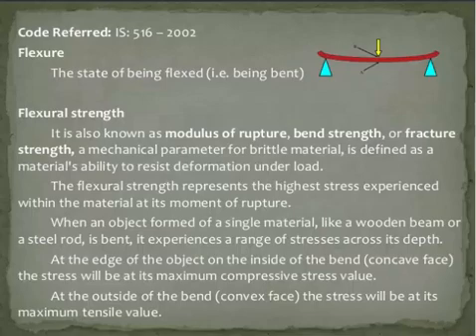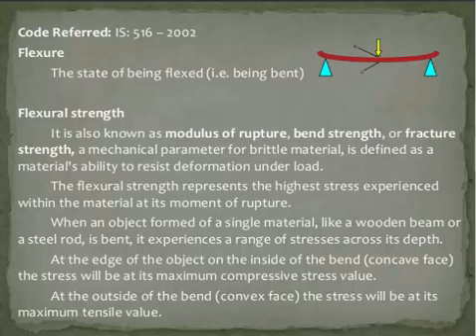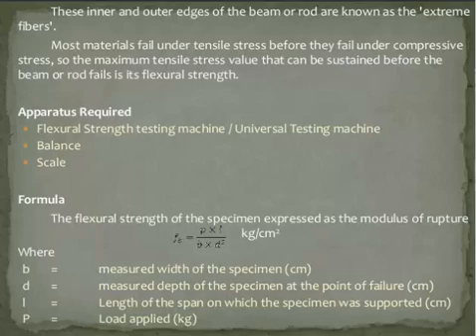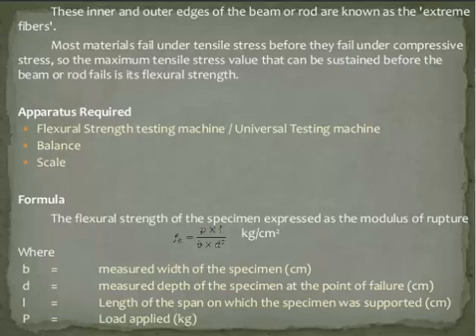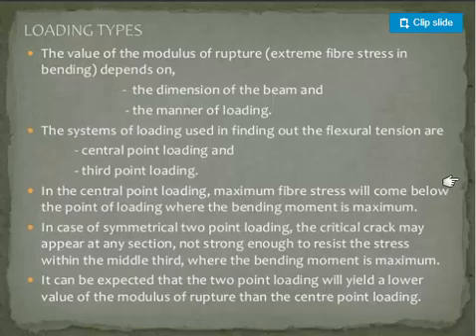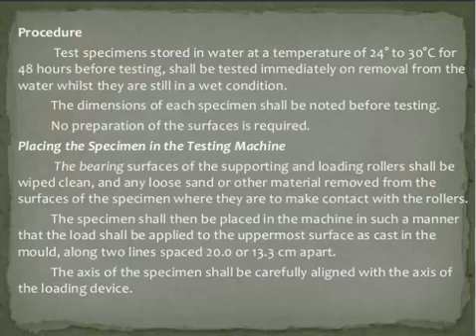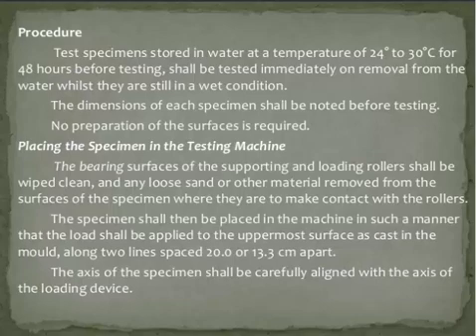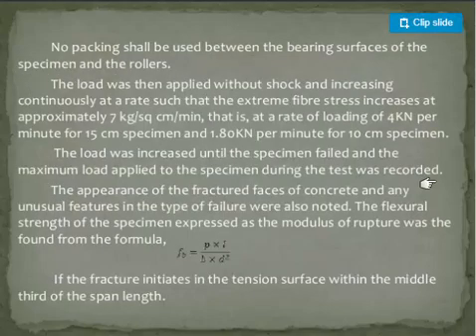Flexural Strength Test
Flexural Strength of Concrete